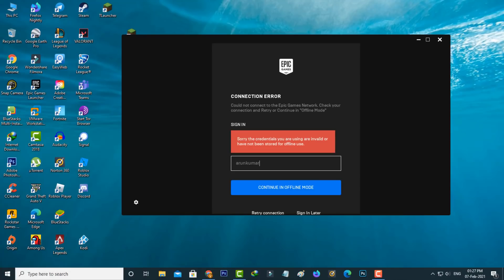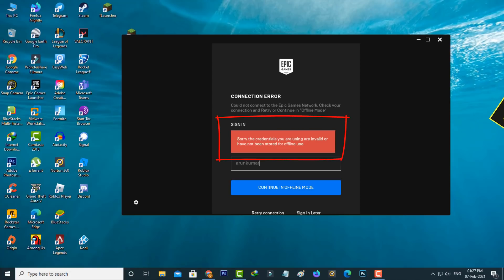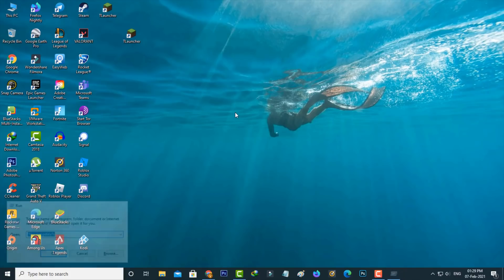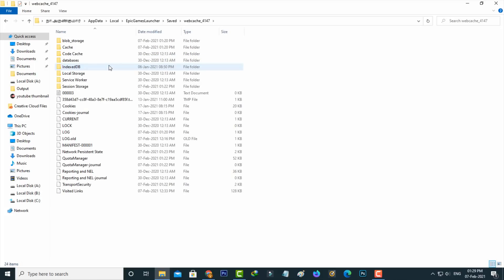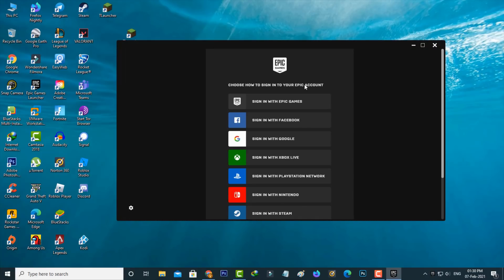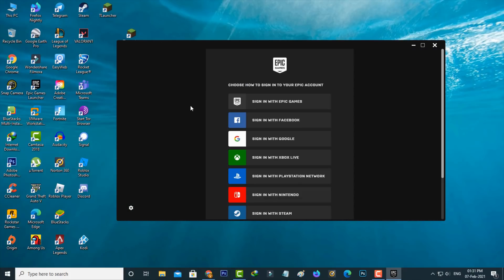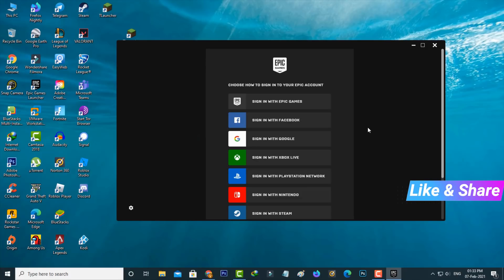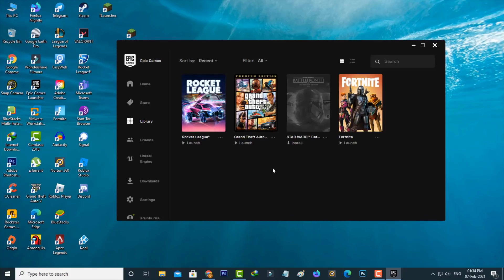Fix Sorry the credentials you are using are invalid epic games launcher | Login Problem Fixed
Why it shows sorry the credentials you are using are invalid or have not been stored for offline use in epic games?

Today i get the following one error notification while i try to login my epic games launcher account :

CONNECTION ERROR

SIGN IN

Sorry the credentials you are using are invalid or have not been stored for offline use.

CONTINUE IN OFFLINE MODE

This tutorial is about what to do if fortnite says sorry the credentials you are using are invalid.

This same error is also occurred on android mobile,ios iphone,ipad,ps4 and xbox devices.

But this method not working on that devices,but my suggestion is always use 2022 released update to avoid this kind of problems.

How to solve epic games login problem :

1.Here i get this error message in my windows 10 pc.

2.At same time this trick works for all windows versions like windows 7,windows 8 and 8.1.

3.Very simple method to fix this issue is just locate that installation folder.

4.And goto Saved - Webcache.

5.Finally click to delete all the files and folders from this webcache folder.

6.If you get sign in failed error,just login your account by using with facebook account details.

7.Once you follow this simple step,that error message is fixed.

8.And your epic games store is ready to download the games like gta 5,rocket league and fortnite.